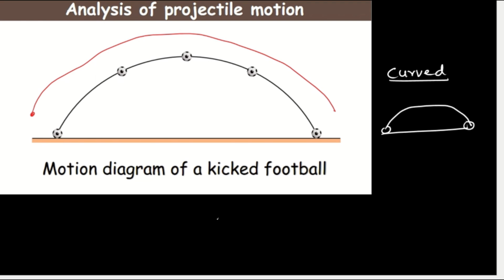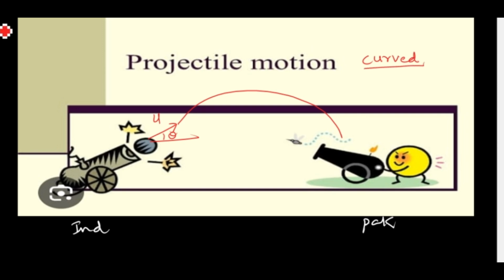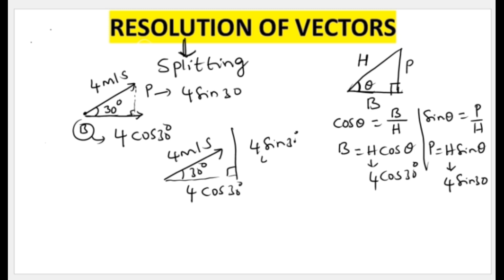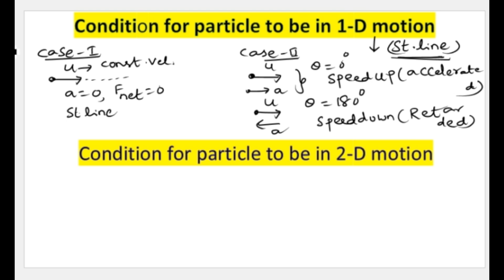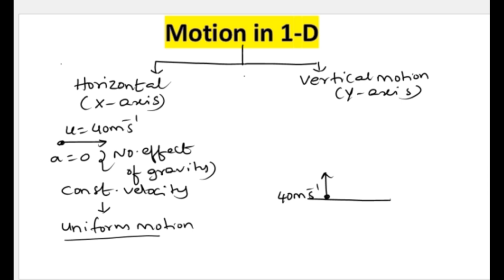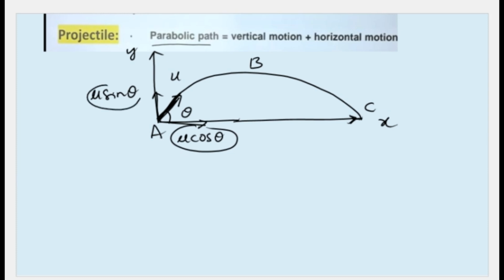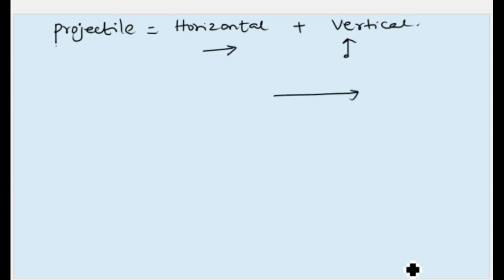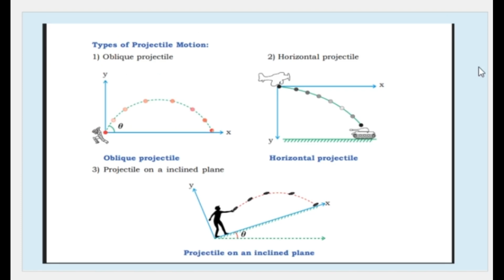PROJECTILE MOTION -1 Introduction in easy way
EASY WAY EXPLANATION IN TELUGU
USEFUL TO NEET & JEE STUDENTS
TELANGANA & ANDHRA STUDENTS